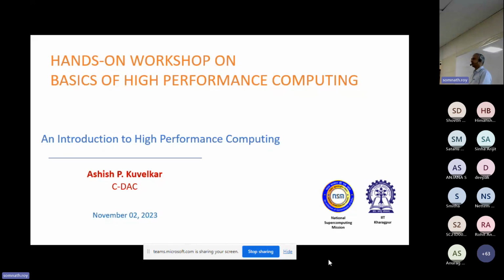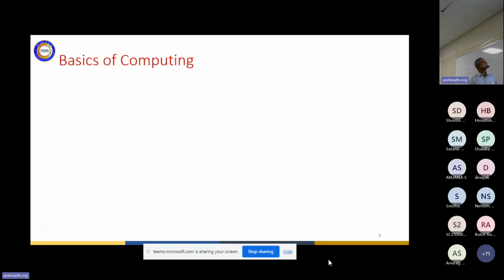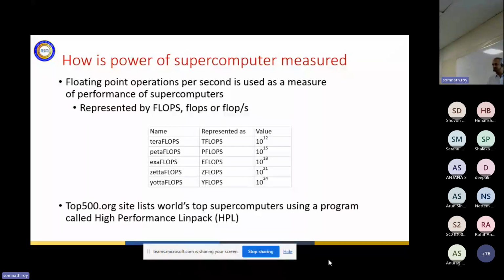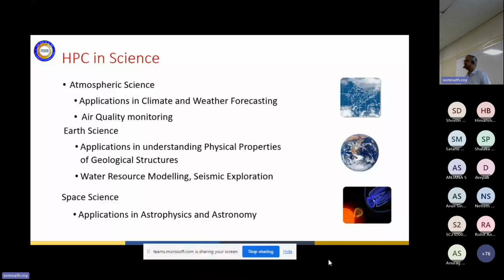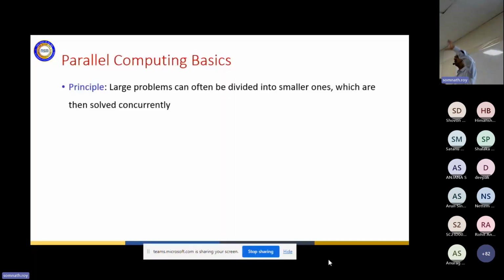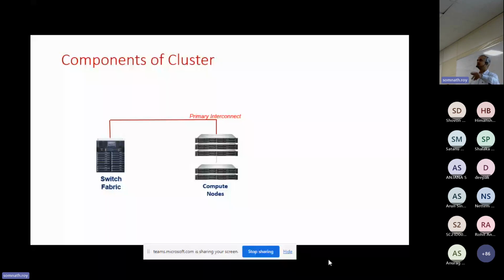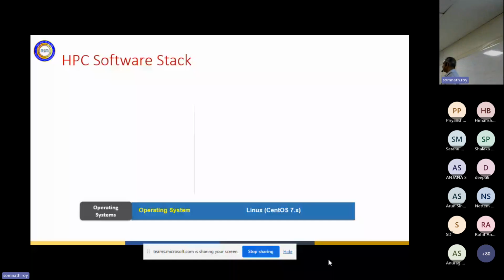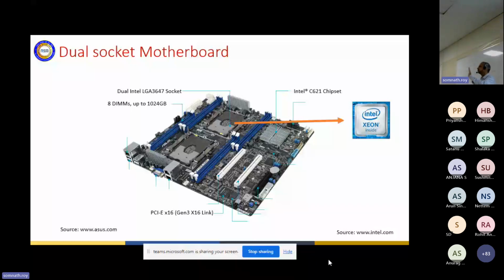HPC Basics Explained! Ashish P Kuvelkar | Day 1 - Part 3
Unlock the power of High-Performance Computing (HPC) with Ashish P Kuvelkar in this in-depth session! In Part 3 of Day 1, we dive deeper into the fundamentals of HPC, covering key concepts, architecture, and real-world applications. Whether you're a beginner or an expert, this series will help you master HPC technology.